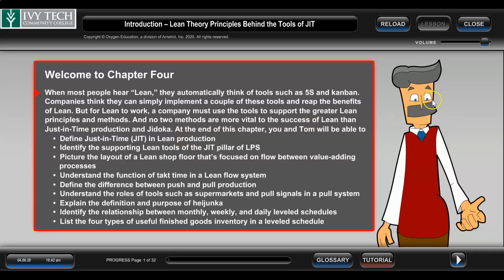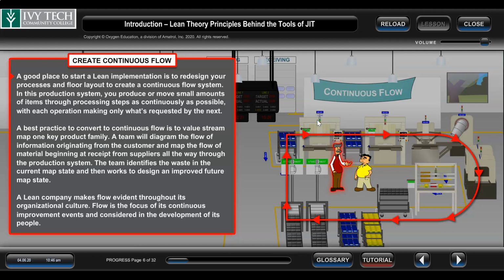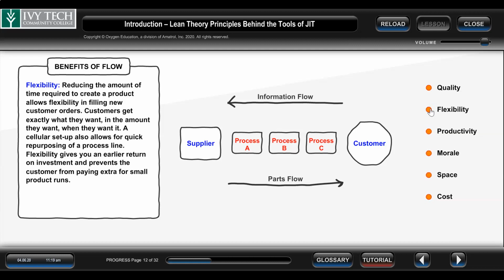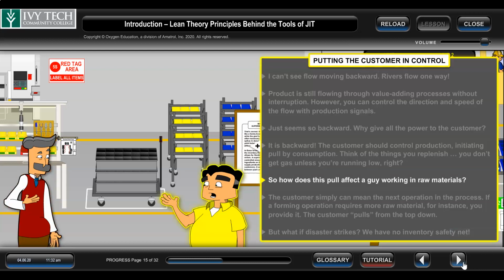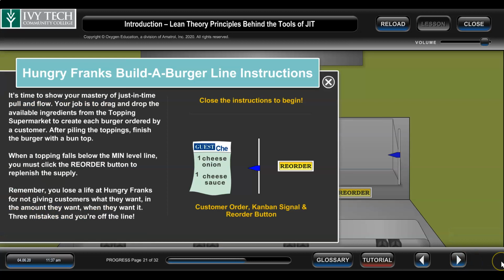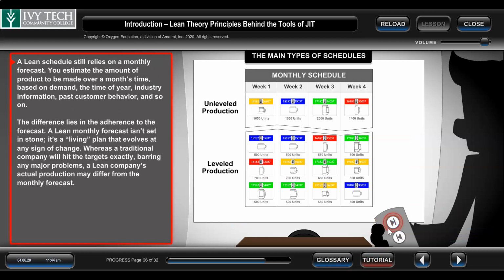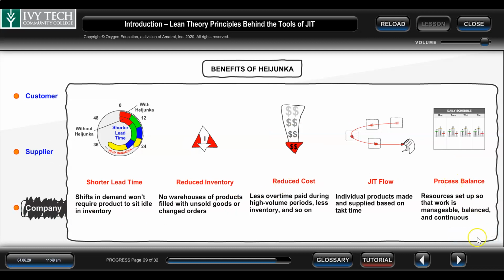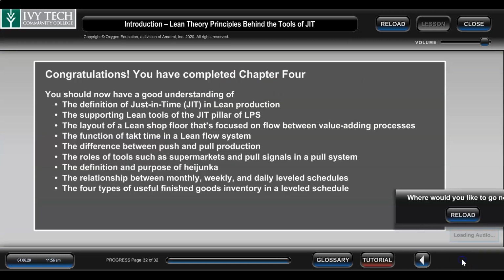M04 lean theory principlics behind the tools of JIT